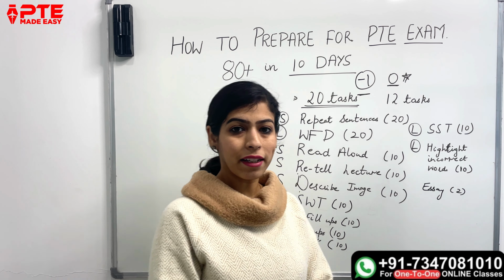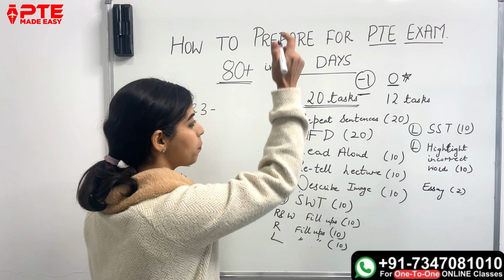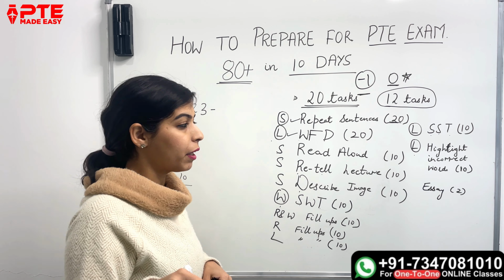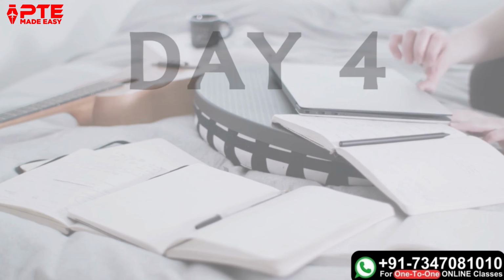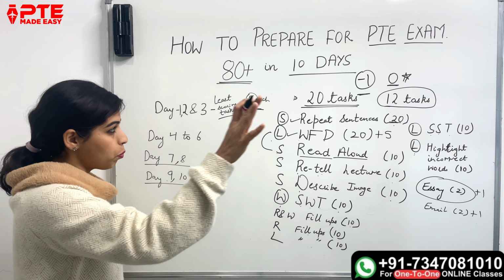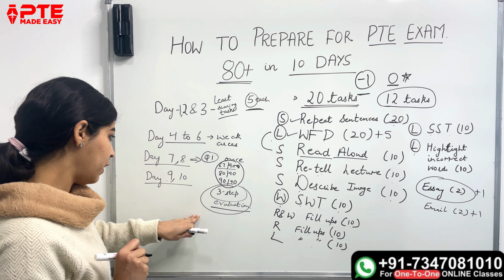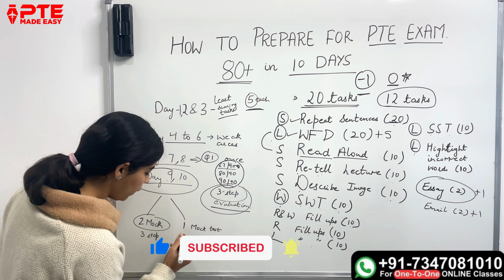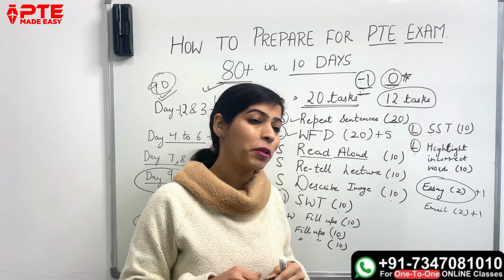How to score 80+ in the PTE Exam in just 10 DAYS | PTE Study plan for 80+ by Sonam Sandhu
Dear Learners,

I hope you all are doing fine. In this session, I have explained the study plan to achieve 80+ marks in just 10 days, and trust me learners, these are highly required to clear the PTE Exam with 80+ on the very first attempt.

Timestamps:
00:00 - Introduction
2:00 - DAY-1, 2 & 3 Study Plan
06:21 - DAY-4,5 and 6 Study Plan
06:05 - 3-step Evaluation Method
12:30 - Attempt 2 mock tests

3. Why students are FAILING in PTE Exam | Super Method to score 85+ | Do these 5 things to score 90